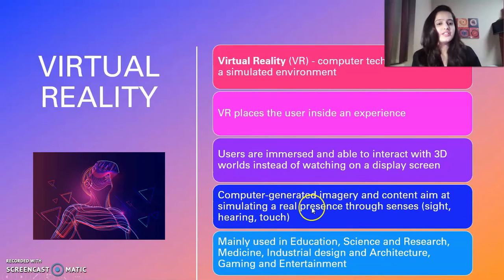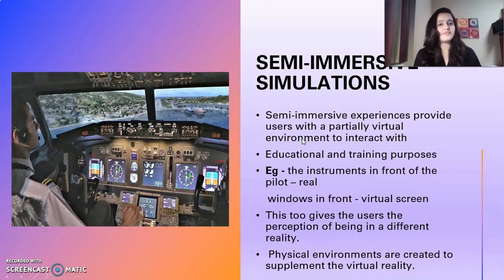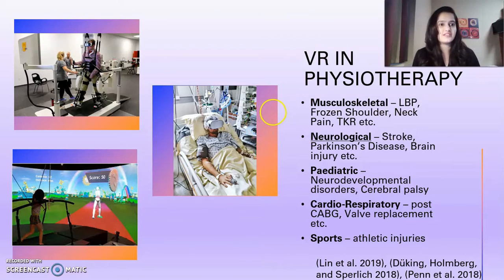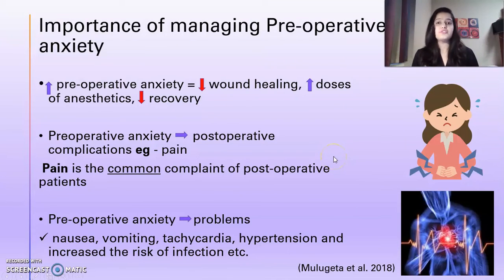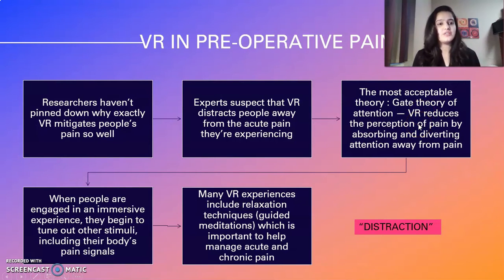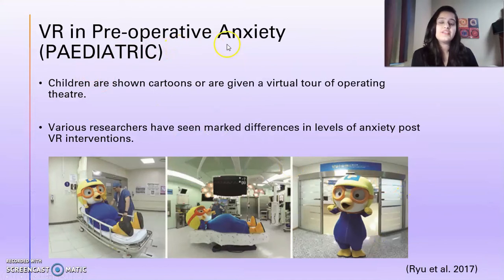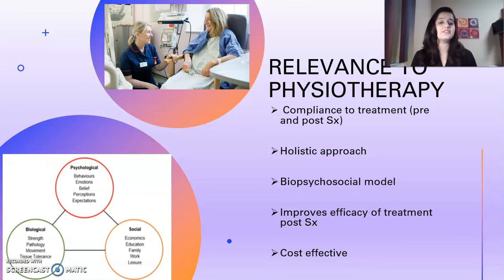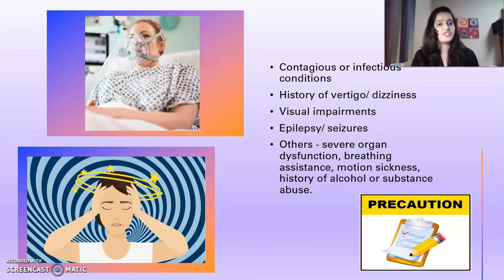Dr. Kanchi Vyas | PhyX Pain Solutions l Dr. Nitin Kumar Arora